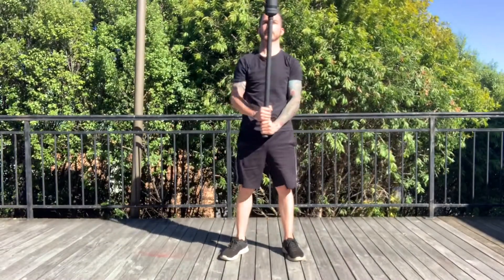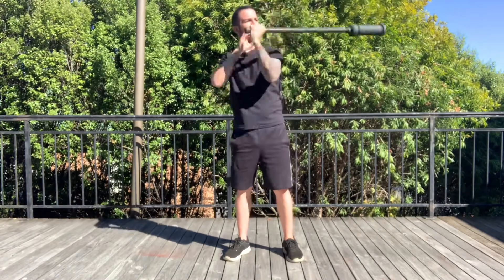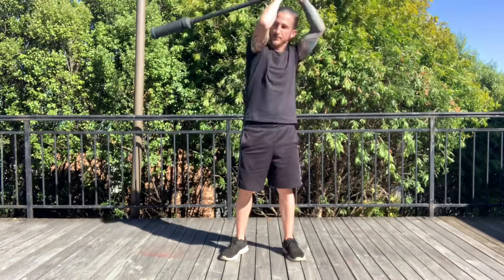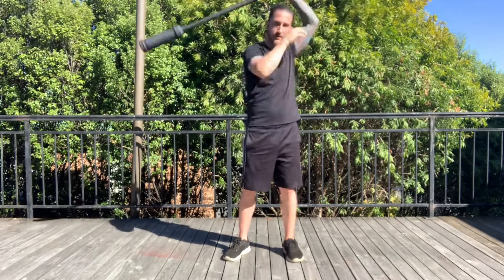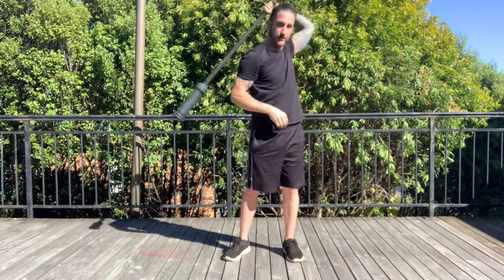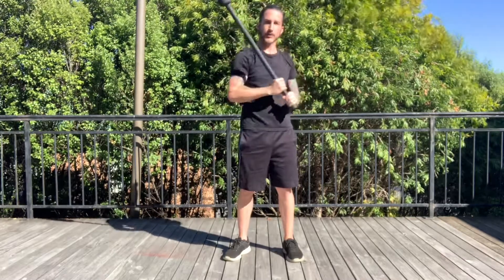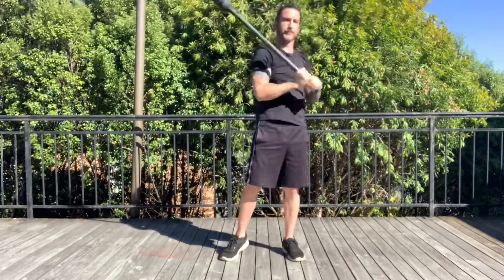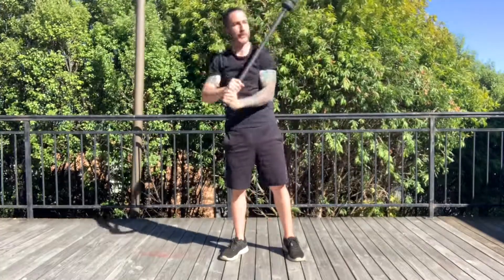Mace mini course - 10-2 sport